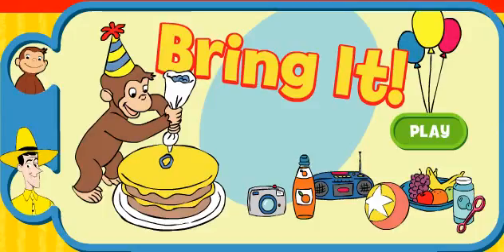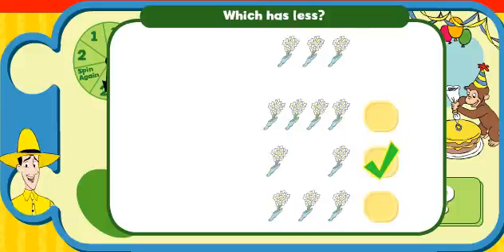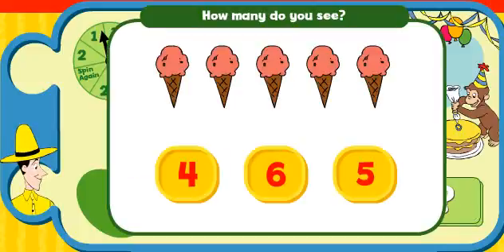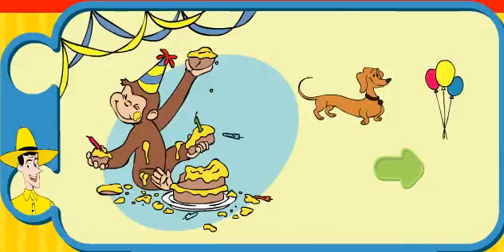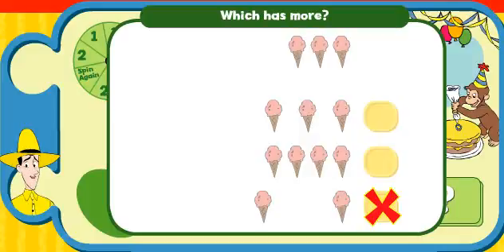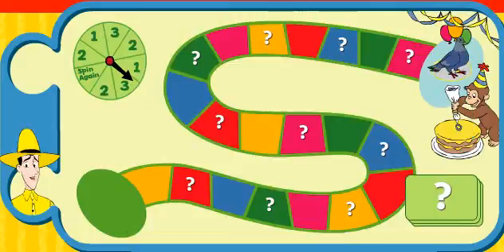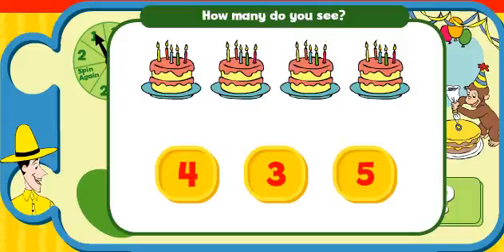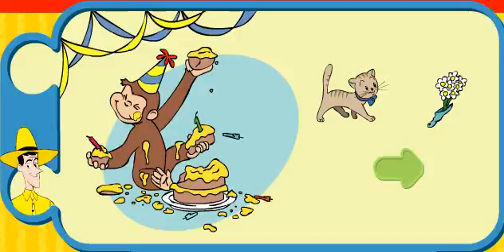Curious George - Bring It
Curious George -  online game. Games for Kids free of violence.